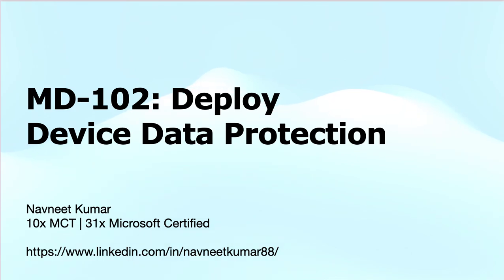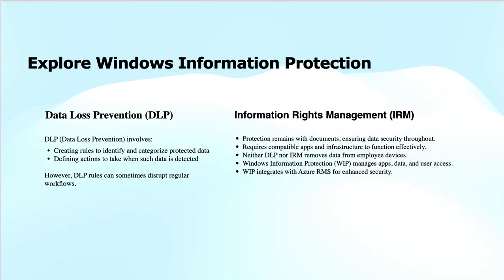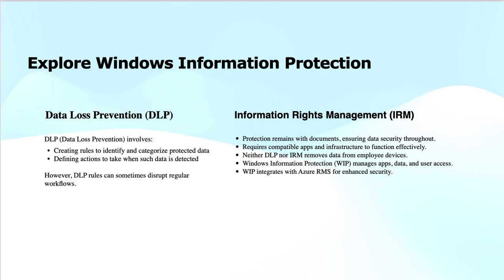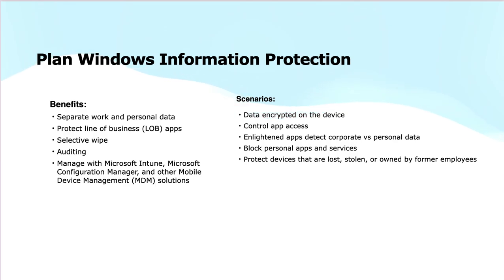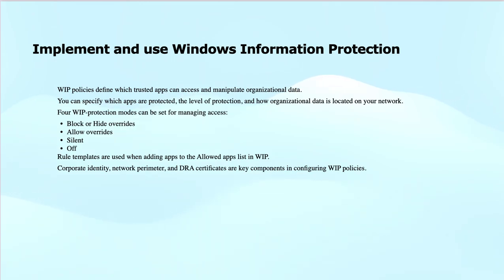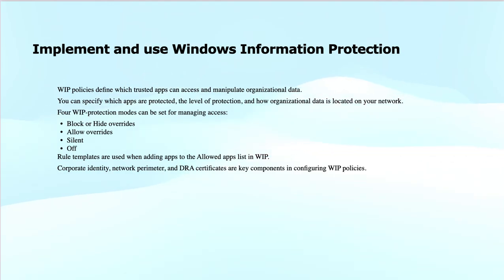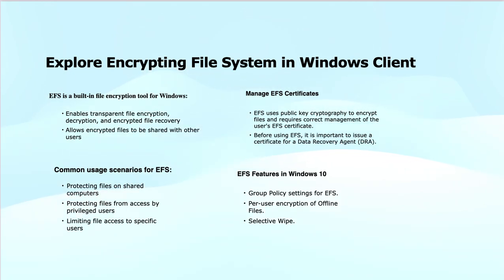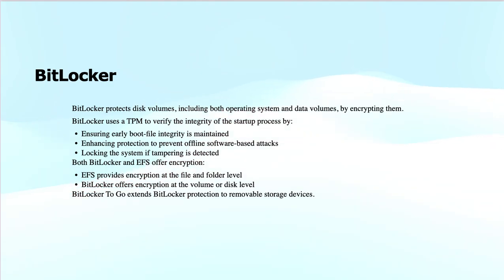MD-102: Deploy Device Data Protection via Intune - Step-by-Step Guide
Welcome to the MD-102: Deploy Device Data Protection via Intune tutorial! In this video, we will walk you through how to deploy device data protection policies using Microsoft Intune to safeguard your organization's sensitive data on various devices. Learn how to configure data protection settings such as encryption, data loss prevention (DLP), and app protection policies to protect corporate data on iOS, Android, and Windows devices. Whether you're preparing for the MD-102 exam or looking to improve your Intune device security skills, this tutorial will guide you through the necessary steps.

Topics Covered:
Introduction to device data protection and its importance.
How to deploy data protection policies using Microsoft Intune to safeguard data on mobile and desktop devices.
Configuring data encryption, data loss prevention (DLP), and app protection policies for various device platforms.
Enforcing conditional access to ensure data is only accessed on compliant, secure devices.
Monitoring and reporting on the effectiveness of data protection policies across your organization.
Troubleshooting common issues with data protection deployment and policy enforcement.

This video is part of our MD-102 series and will help you secure your organization's data by effectively deploying device data protection through Intune.

Timestamps:
0:01  Intro – MD-102, Learning Path 6
0:22  Focus – Deploy device data protection
0:52  Tools – WIP, DLP, IRM
1:25  Objectives – WIP, EFS, BitLocker
2:09  DLP – Identify, protect data
3:29  IRM – Persistent protection, Azure RMS
5:06  WIP – Separate corp/personal data
6:16  WIP Benefits – Audit, selective wipe
8:34  WIP Implementation – Policies, modes
10:21 WIP Config – App list, identity, certs
11:51 EFS – Encrypt files w/ certs
14:07 BitLocker – Drive-level encryption
15:54 Summary – Close